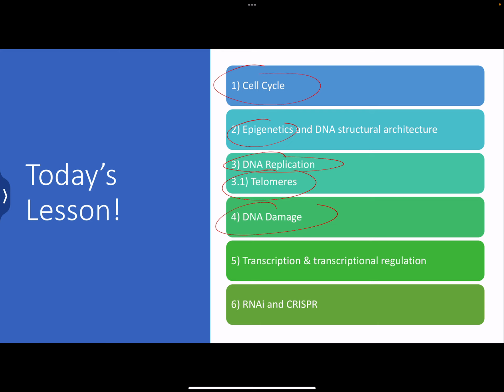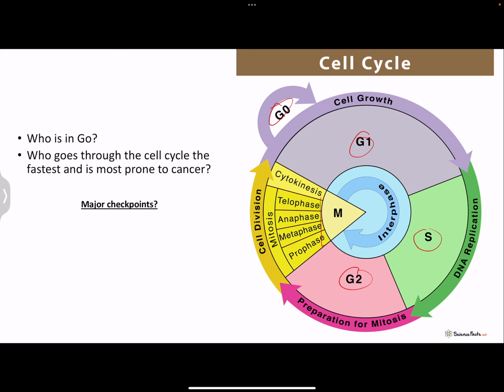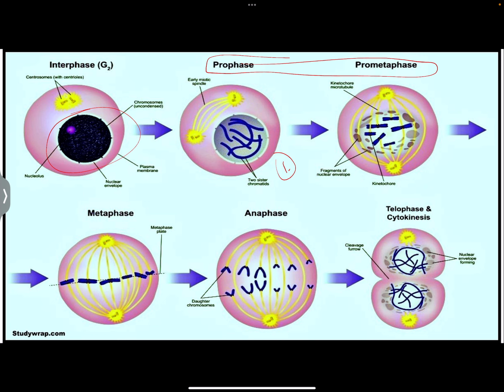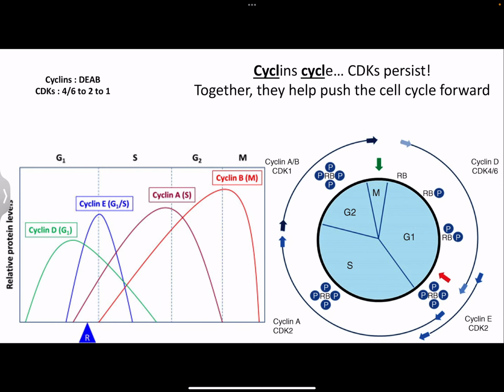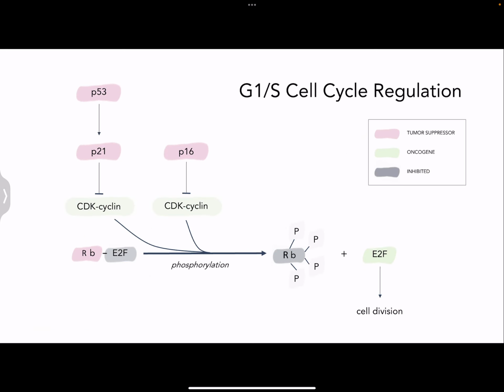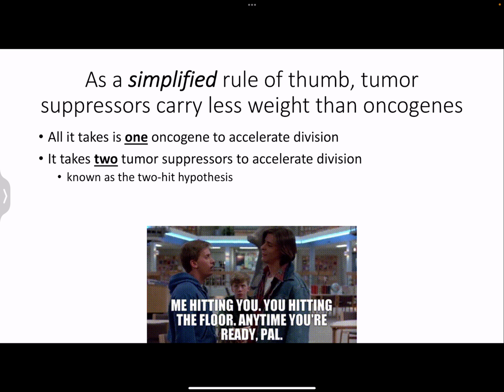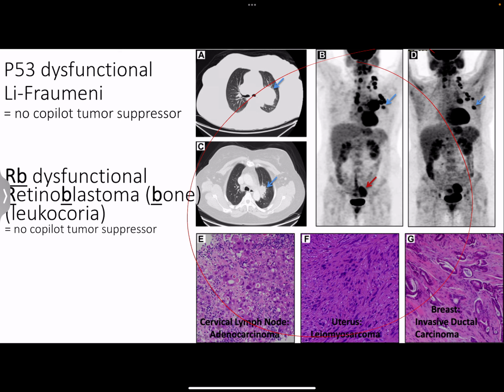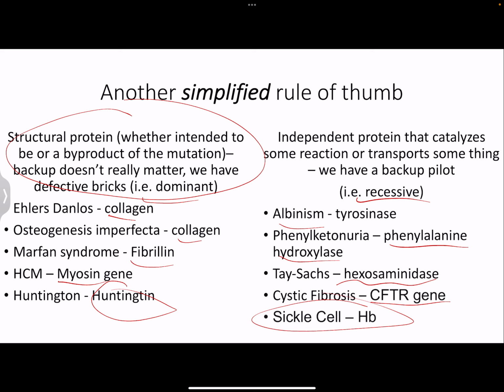Cell Cycle, G1-S checkpoint, and tumor suppressor / oncogenes